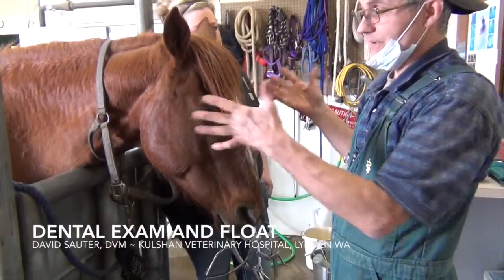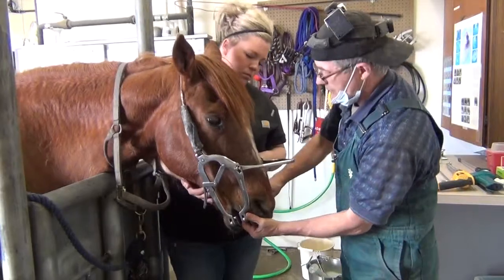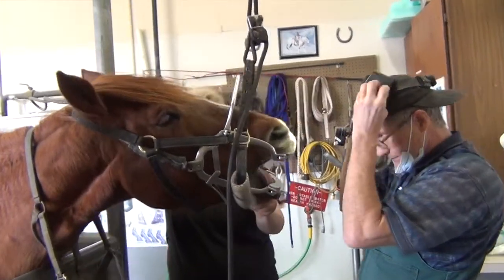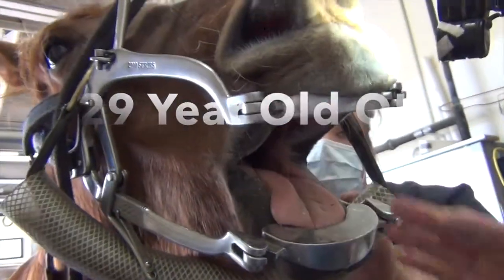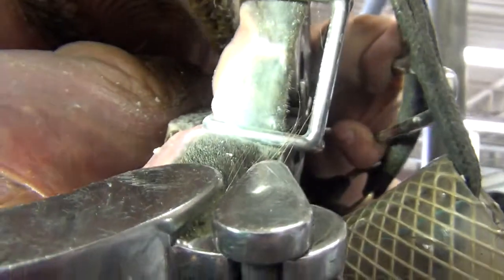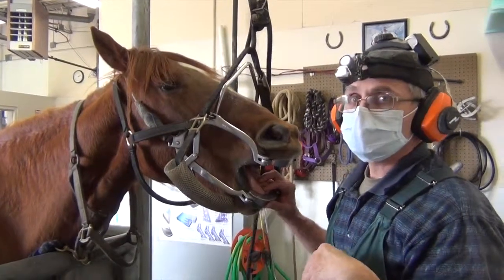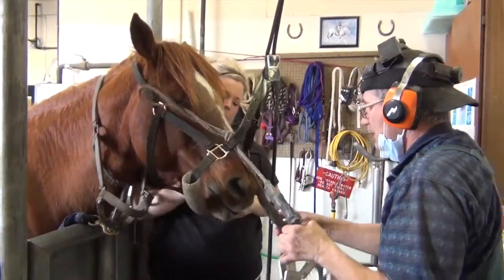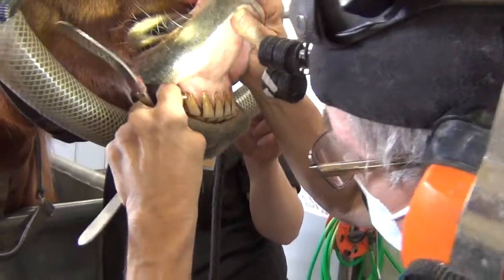Horse Dental Float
This video is about Horse Dental Float